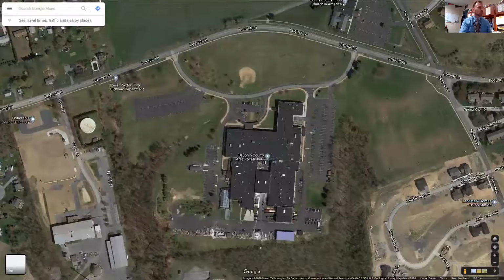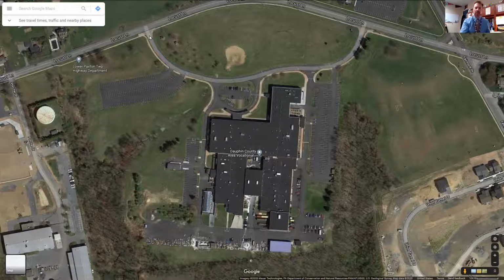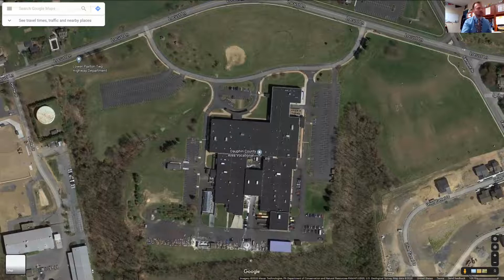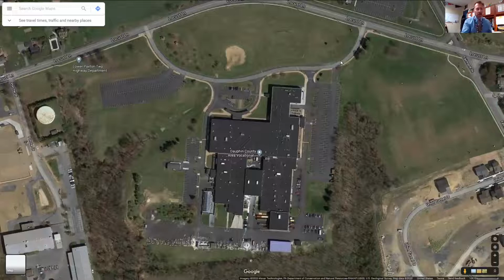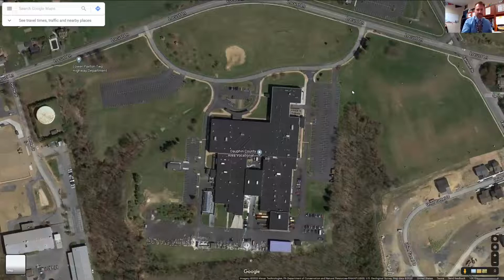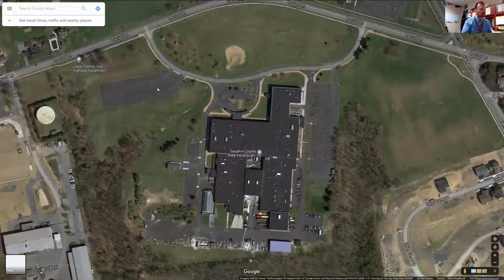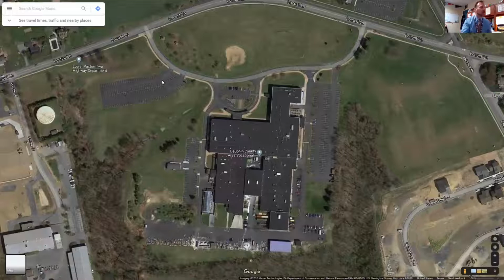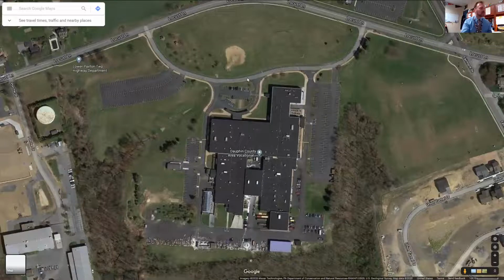New Drop Off and Pick Up Procedures for 9th and 10th Graders